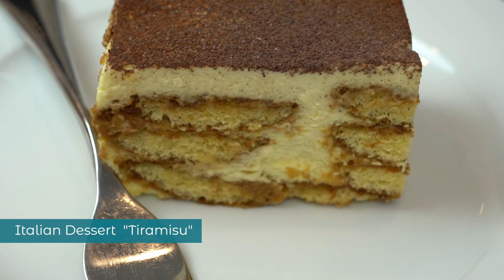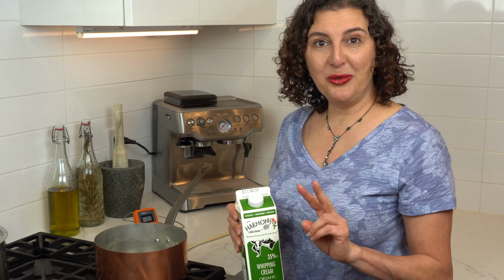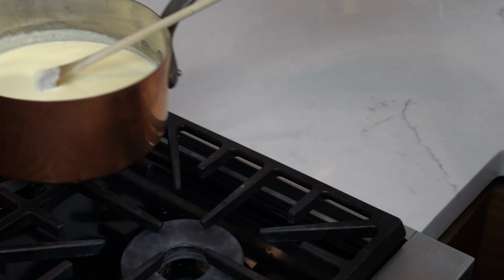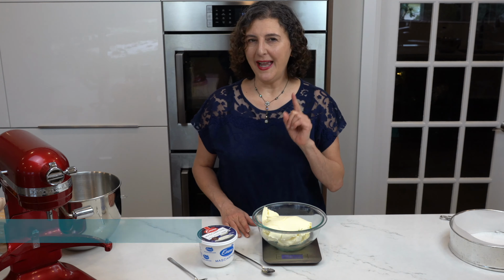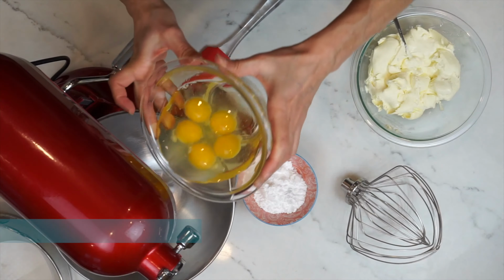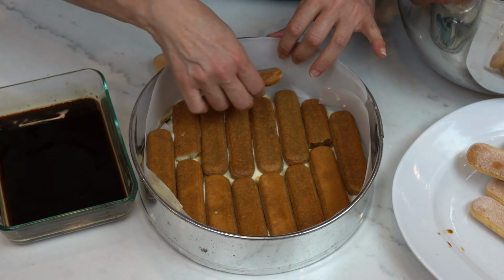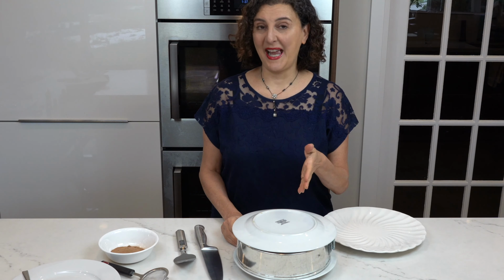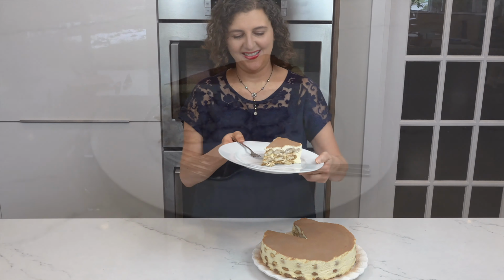Making Mascarpone & Tiramisu at Home -- Easy Recipes!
You can make amazing MASCARPONE at home! It's much easier than you think. Just add a little acid to some warmed cream and strain it. Mary Anne demonstrates how to make mascarpone and then uses it in one of Italy's most famous desserts--TIRAMISU. This dessert doesn't even need to be baked; just put it in the fridge for a few hours and enjoy.

Mary Anne measures the yield, and does a taste test  to compare home-made mascarpone with store-bought. She also shows different presentations of tiramisu from photos submitted by viewers.

Learn about how to make other cheeses at home (i.e. cheddar, feta, brie, camembert, mascarpone, quick mozzarella, cream cheese, ricotta, labneh, Nabulsi, Belper Knolle, colby, yogurt, as well as crottin-, valencay-, and boursin-style cheeses).

2) "What A Lovely View short variation 2" & "What A Lovely View no lead variation 2"